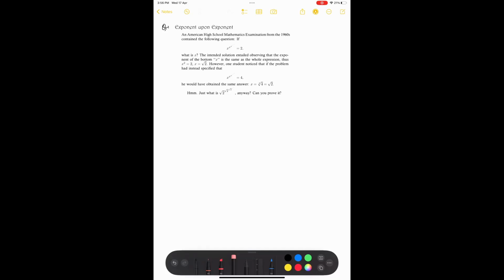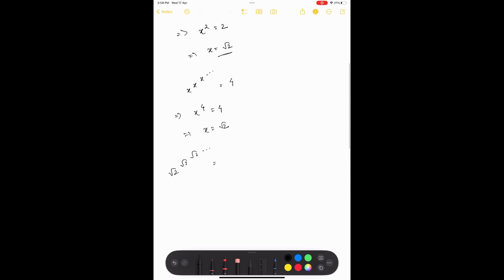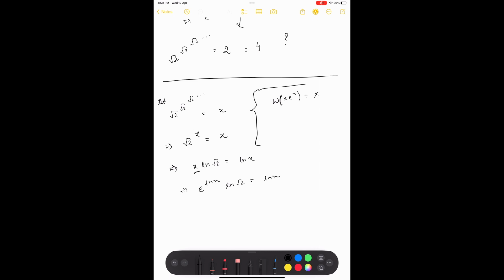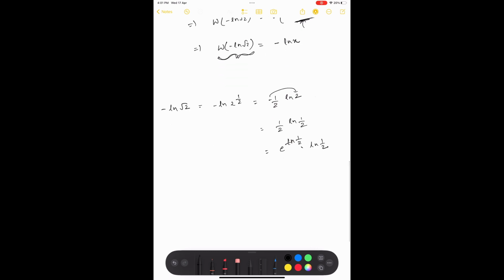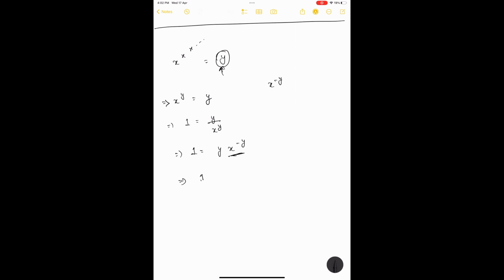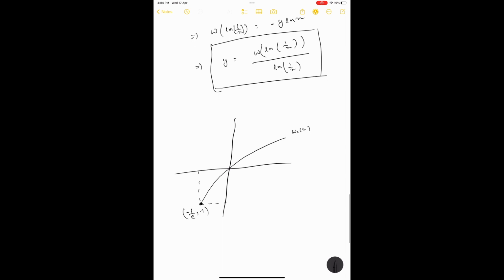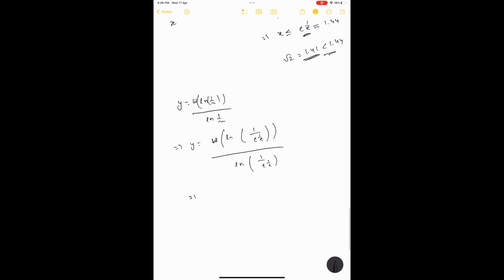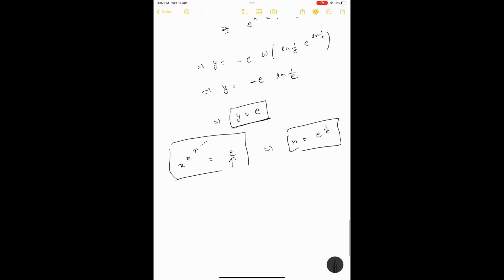Infinite Tetration Puzzle | Maths Olympiad Question | Winkler Puzzle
Welcome to "Laplace and Fourier Infinite Insights"! In this video, we delve into the intriguing world of the infinite tetration puzzle, exploring its complexities and unraveling its mysteries.

Join us as we navigate through the fascinating realms of mathematics, providing insights and solutions to challenging puzzles like never before. Whether you're a seasoned mathematician or a curious mind eager to explore, this video promises to engage and enlighten.

🔍 Topics covered in this video:

Understanding the concept of infinite tetration
Exploring various approaches to solving the tetration puzzle
Unveiling hidden patterns and insights within the puzzle